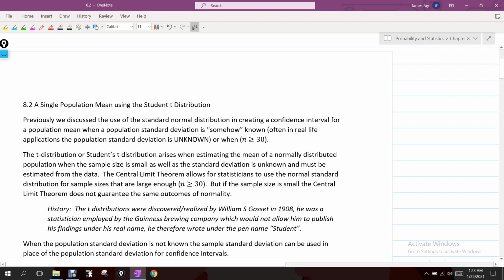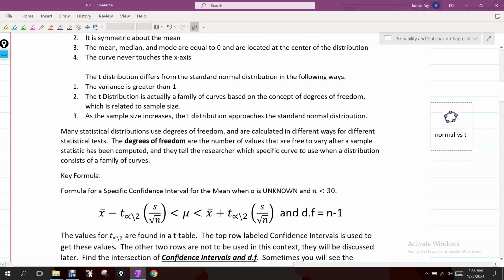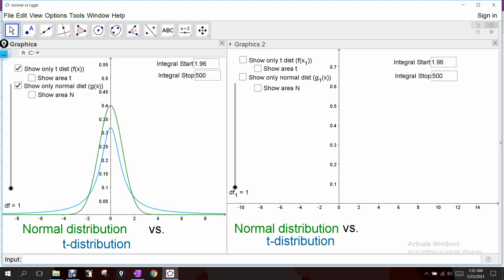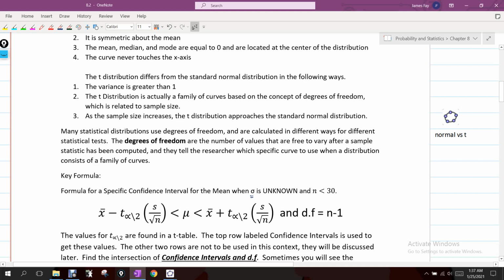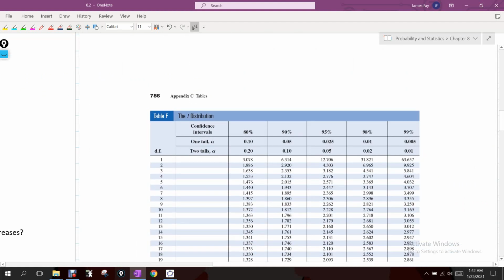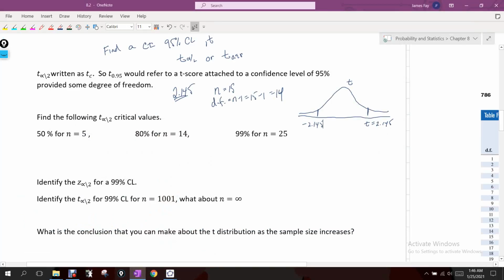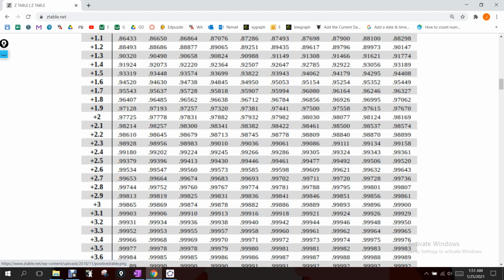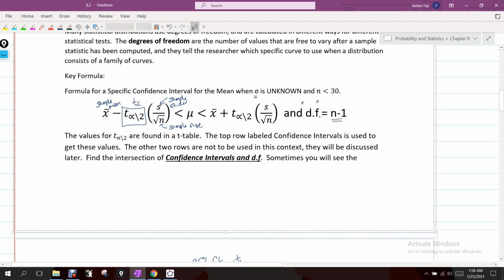01 25 21 Stats Section 8 2 Day1